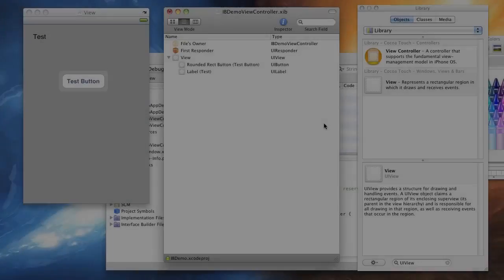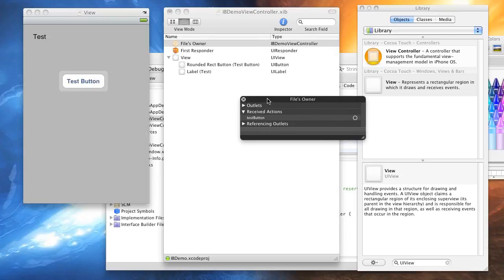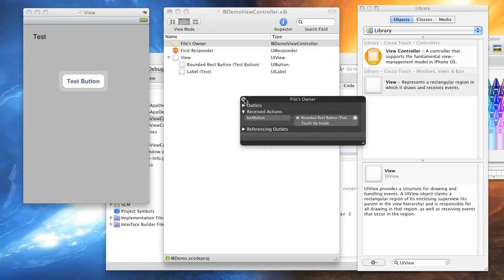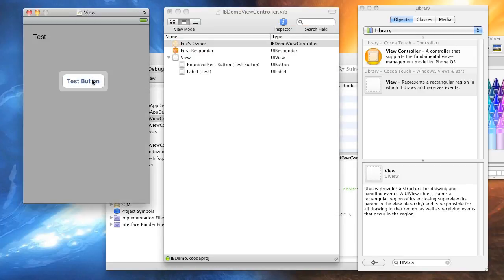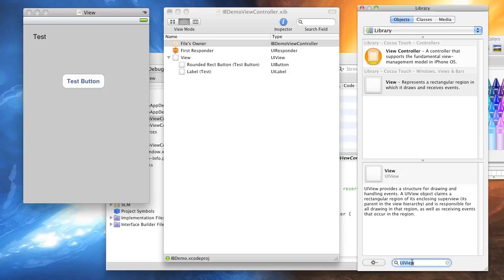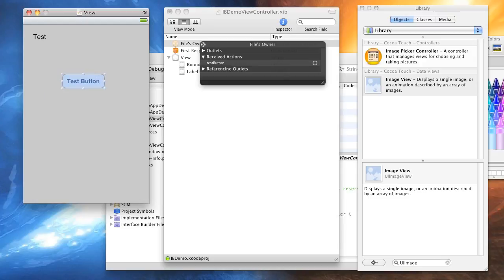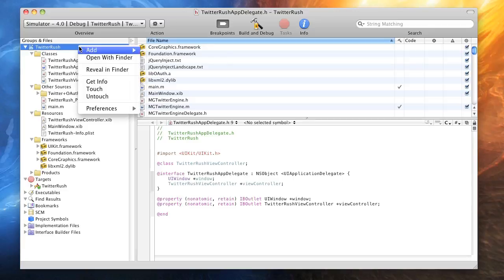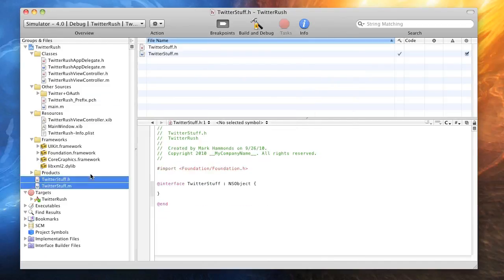Q&A Session 2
Welcome to the second post in our new Question &amp; Answer series, where Mobiletuts+ authors will be responding to questions posted in the comments section of tutorials on this site. In this Q&amp;A session, Mark Hammonds answers questions left on Priyesh Patel?s post ?Configuring an iPhone App With Meta Tags,? John Wang?s post ?iPhone SDK: Creating a Photo Gallery with Three20,? and also on his own post, ?Introduction to iPhone SDK Development.?